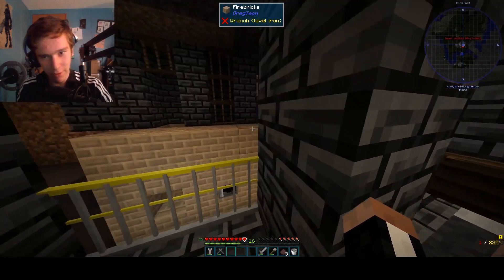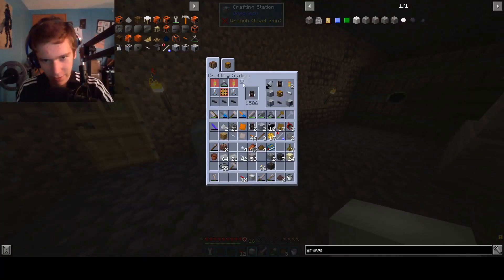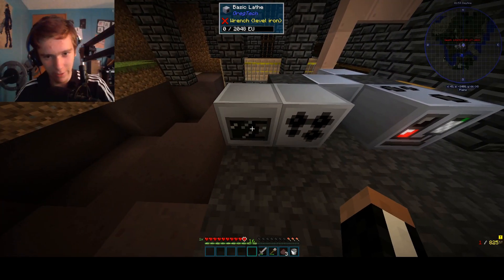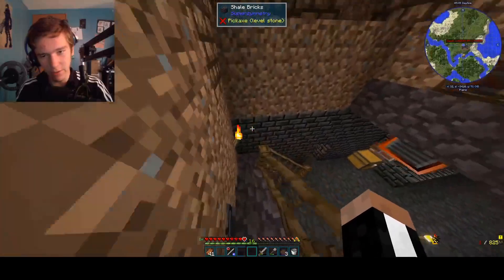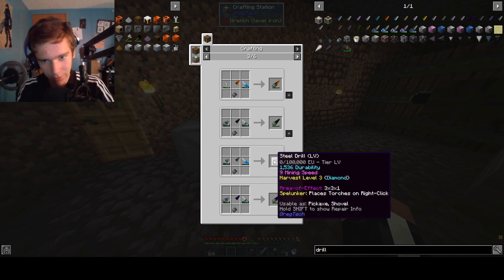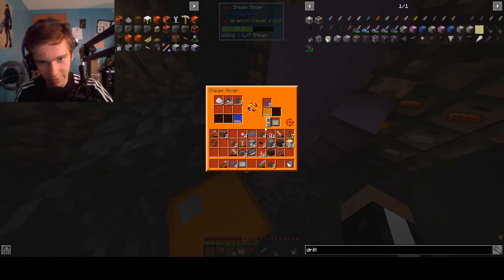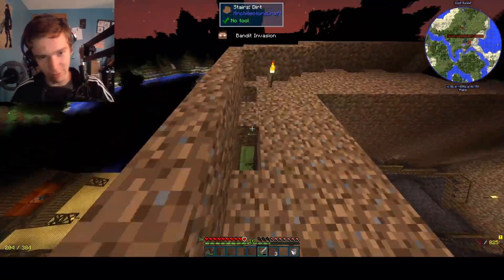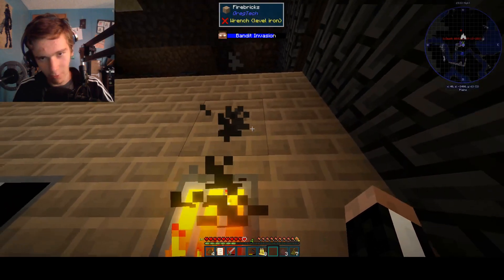Drill go vroom vroom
Mods used